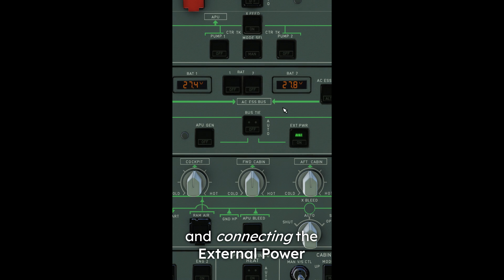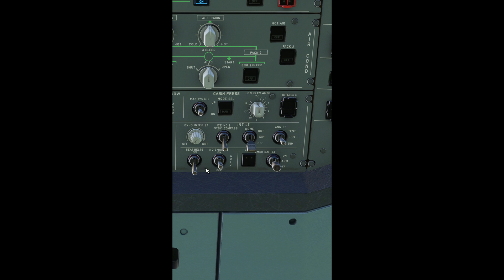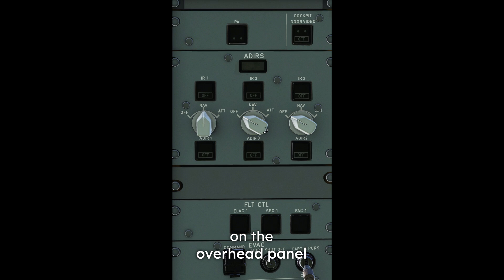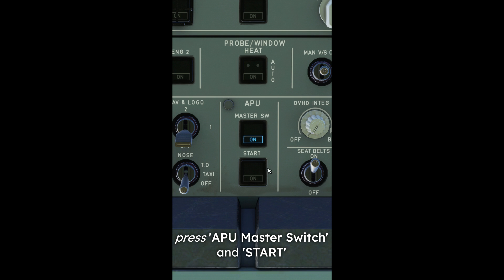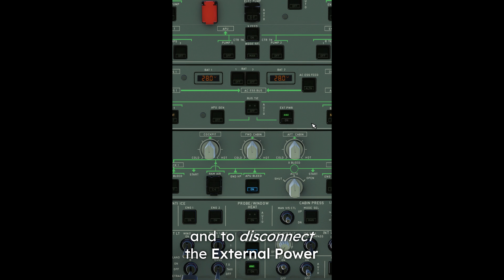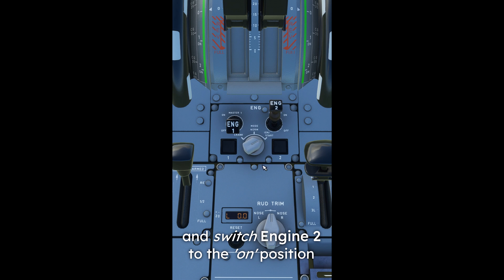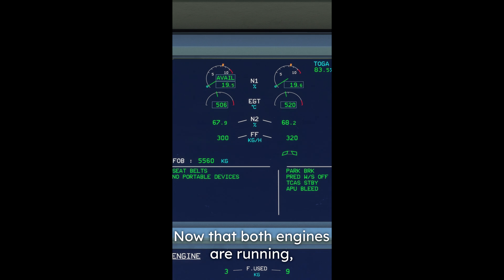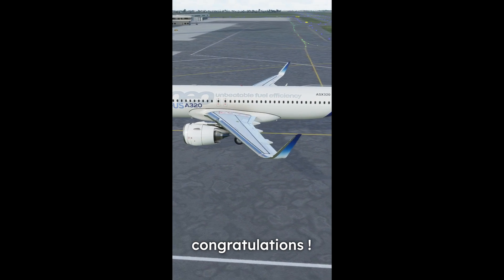How to start an A320 from cold and dark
Musics : Delfino Plaza - Super Mario Sunshine

English isn't my primary language, which is why I may sound a little awkward at times, also this is my first shorts, ever, so yeah...